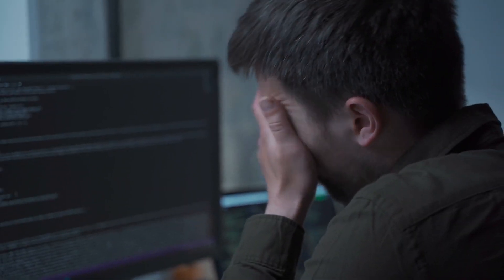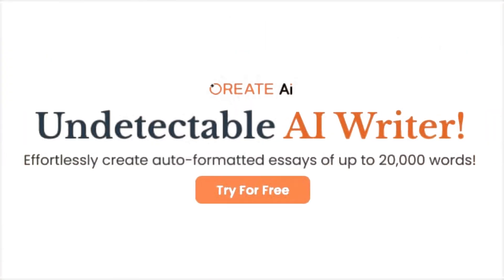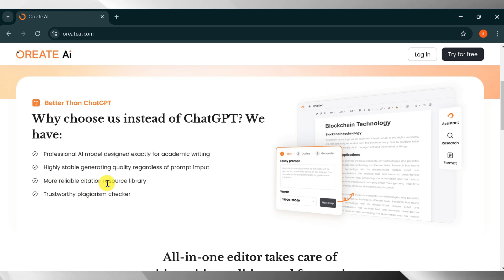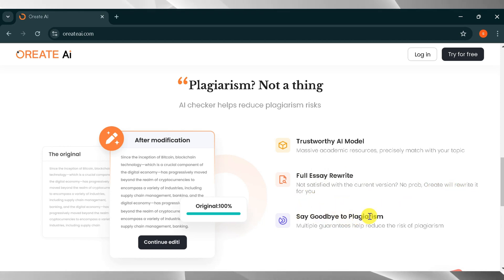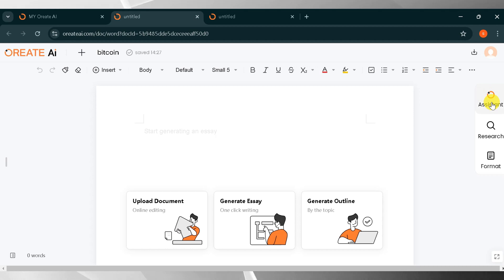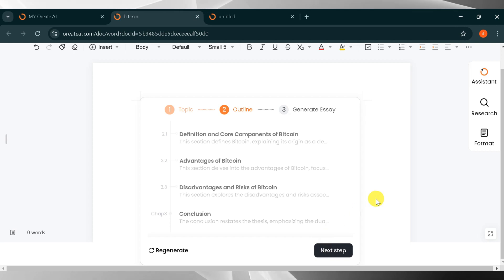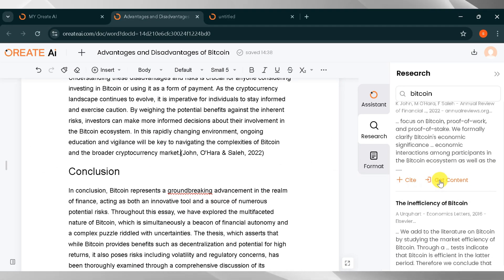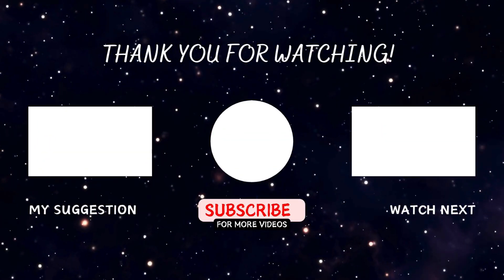TOP FREE AI TOOLS FOR RESEARCH | BEST AI TOOLS FOR RESEARCHERS 2025! 🔥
About the Video:-  Simplify Your Academic Writing with AI Tools | Top AI Writing Tools Review Unlock the power of AI to enhance your academic writing and research! In this video, we explore the best AI writing tools available to help you with research papers, literature reviews, theses, and even books. We provide a detailed AI tools comparison to help you choose the right one for your needs, and dive into how these tools can assist with research methodology, data analysis, and paper reading. Plus, we highlight AI prompts that can help streamline your writing process.

Special focus is given to free AI writing tools for Malayalam speakers, so native speakers can also benefit from these tools. Whether you're a student, researcher, or writer, these tools will significantly improve your productivity and simplify complex tasks. Watch now to discover the future of academic writing!

00:00 Introduction
01:20 Go To Google
03:17 Create account On Oreate Ai
03:40 New document
05:45 Oreate Ai Assistant
06:08 Research
06:15 Add Citations
06:45 Export as PDF
06:55 Export as Word file